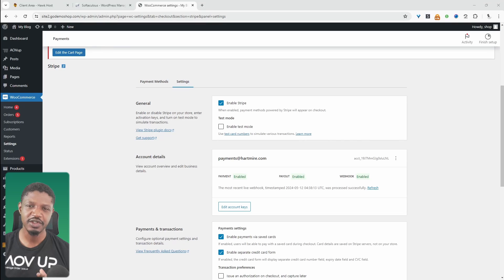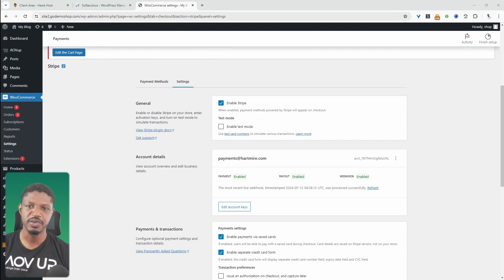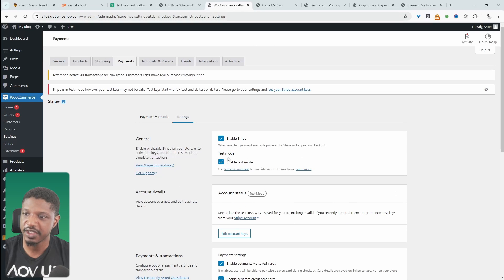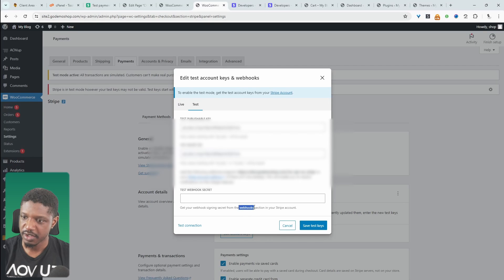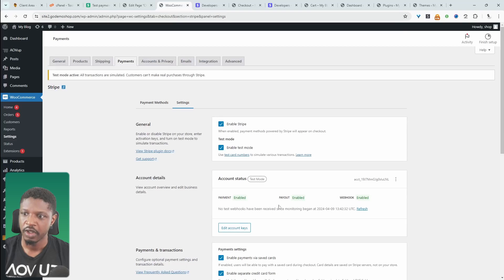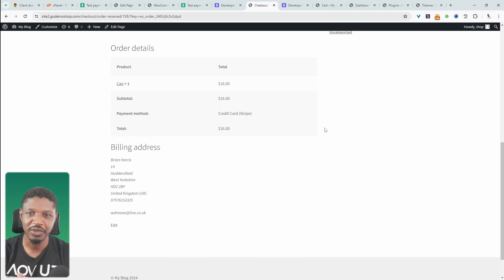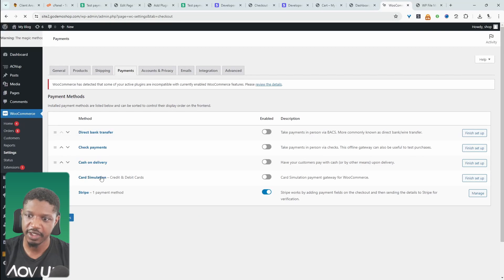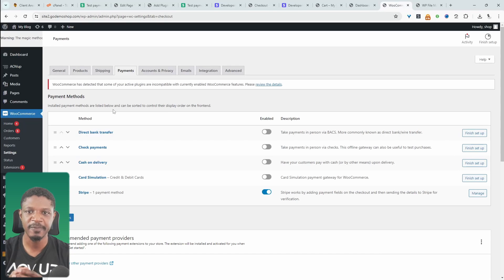How to Set Up WooCommerce Test Mode (3 methods)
How you can use WooCommerce test mode to make sure your checkout process is working correctly.

00:00 Intro
00:04 Overview
01:05 Method 1 Testing with stripe
03:38 Method 2 Card simulator
04:21 Test with real details